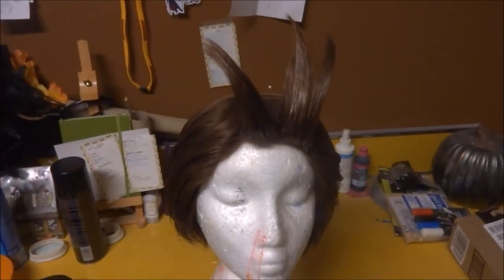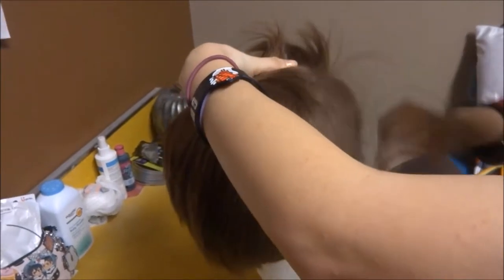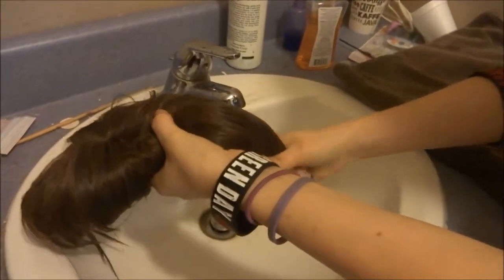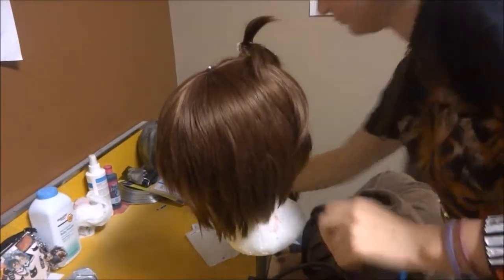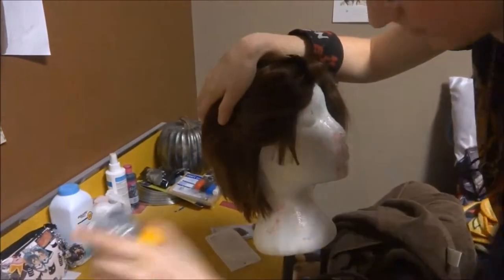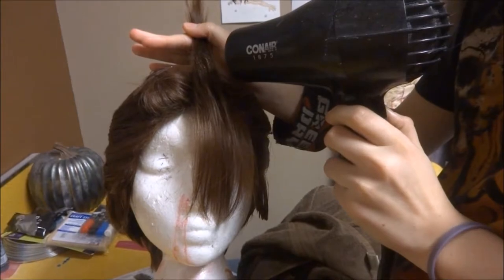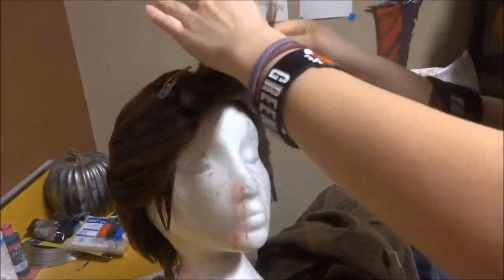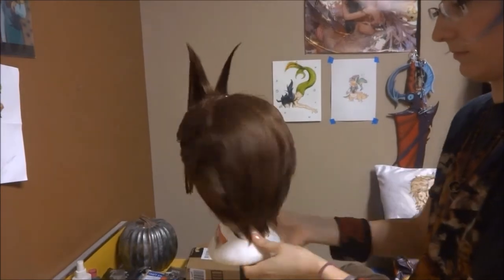Apollo Justice Wig Tutorial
Our Apollo Justice wig needed some maintenance, so we gave him some  much needed TLC. This video includes basic instructions for your own wig styling and care!